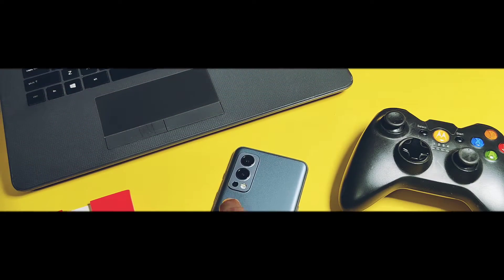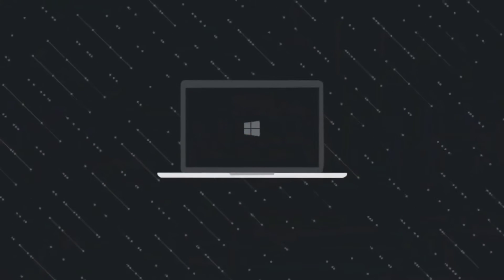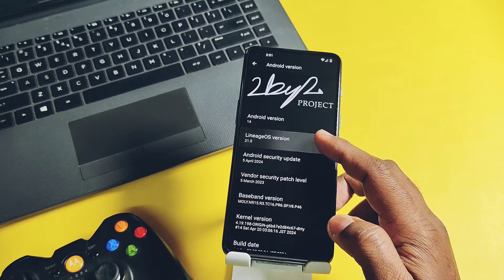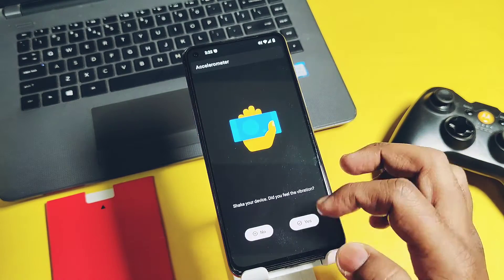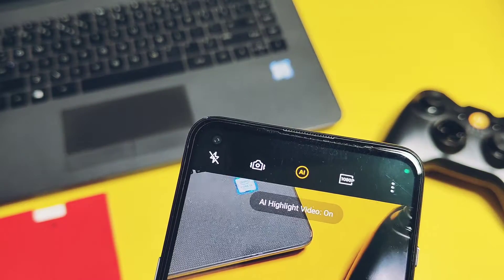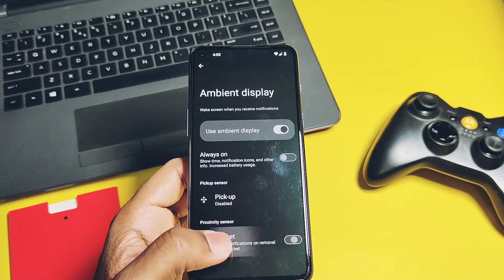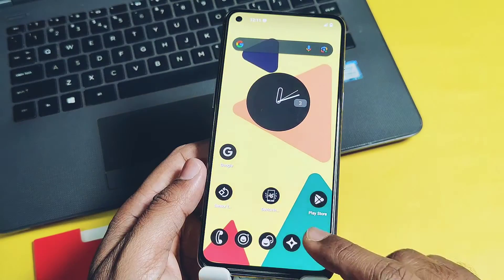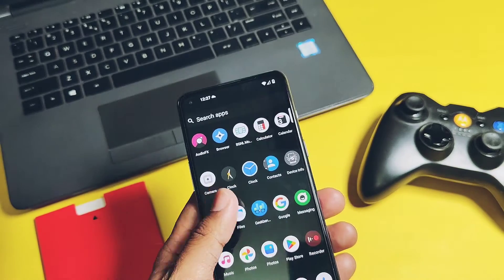oneplus nord 2 android 14 custom rom lineageos 21 rebirth in the form of 2 by 2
Hey, what's up, everyone! Welcome back to 4U tech. In our last video, we reviewed the new LineageOS 21 Android 14 build. It's an amazing ROM, but unfortunately, the LineageOS devs didn't add any bypass for SafetyNet or Play Protect, and it had too less many features.

However, the new devs of Nord 2, Lahania and their team, have presented a new project called 2by2. It's essentially LineageOS 21 with some incredible add-ons and bug fixes.

So today, we're going to review this new project.

Finally, we'll discuss some bugs or missing features that are yet to be fixed. So stick around till the end. Now, without further ado, let's get started!

complete playlist of Nord 2 videos